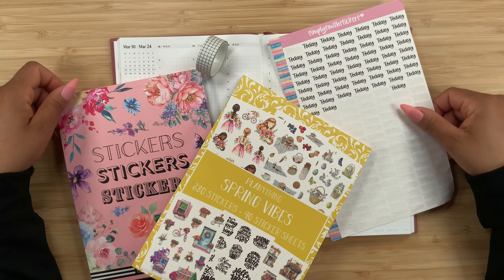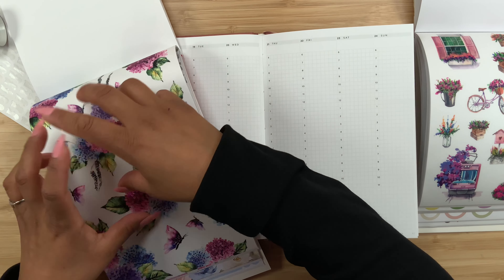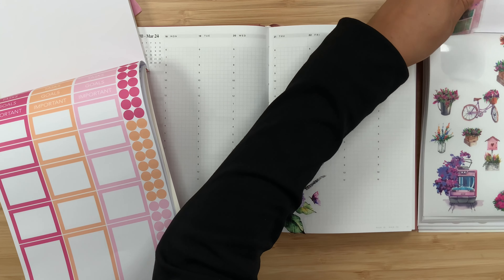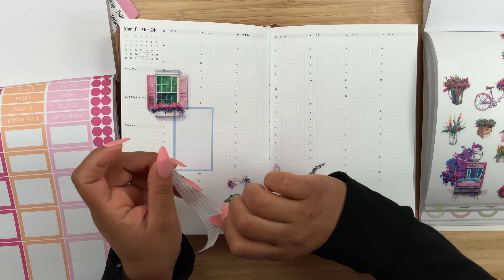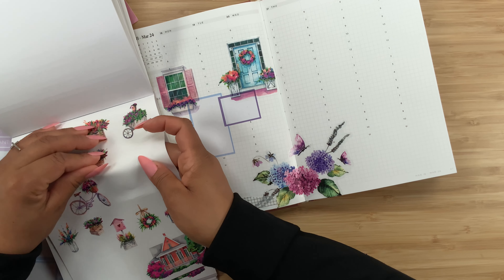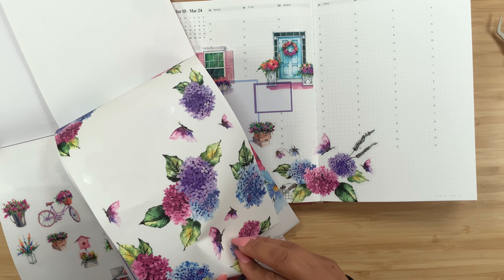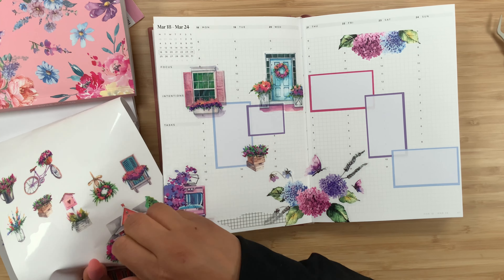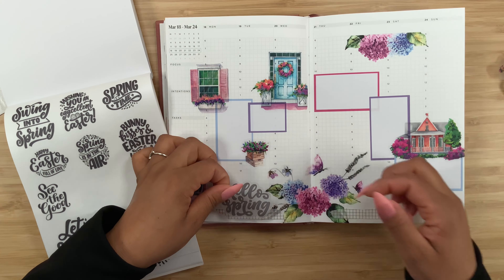WEEKLY PLAN WITH ME | Hemlock & Oak A5 Minimalist Planner | 3/18/23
Hey Guys! Today I have a Weekly Plan With Me in my Hemlock & Oak A5 Minimalist Planner! I am using stickers from Planything, Live Love Posh and Script Stickers from Simply Smith Stickers! Check out the links so you guys can SAVE MONEY on your orders!

| SHOPS MENTIONED |

code: STEPHANY10

Simply Smith Stickers:

code: STEPH10

code: STEPHANY10